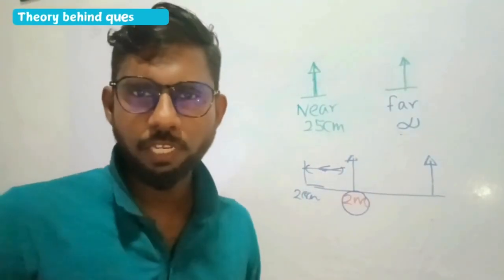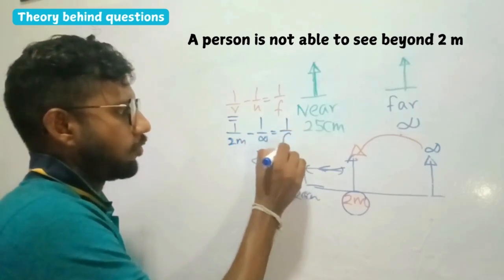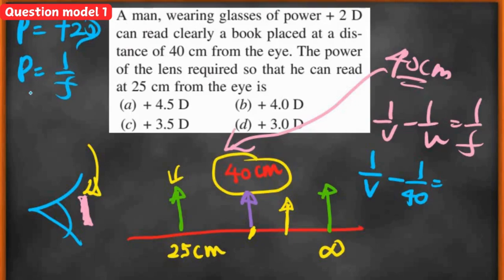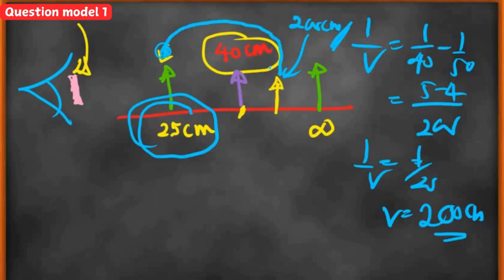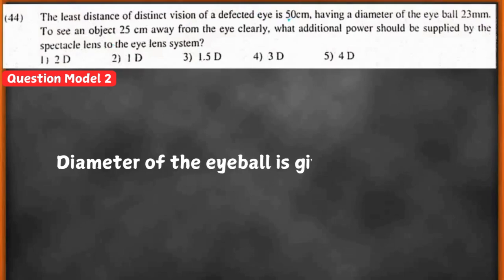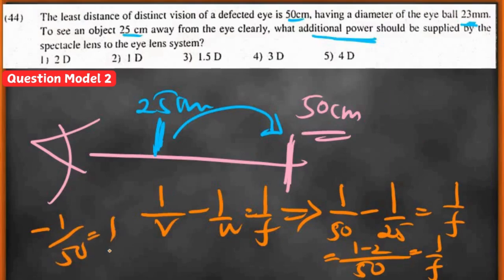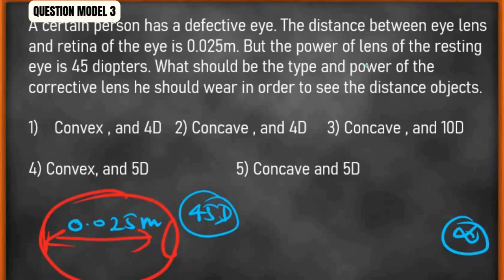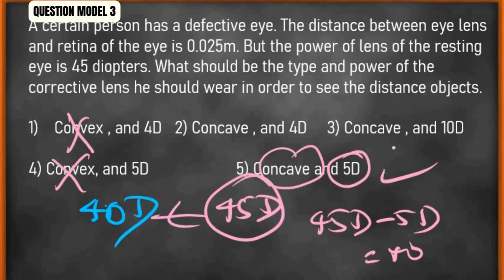Eye Defect Question Models | Physics English Medium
Here I am giving you set of question Models that are in MCQ paper. Try the given questions first. If you are not able to do the questions , follow through the guide , you will get an idea on how to slove the questions.Then it's your duty to find similar type of questions and practice.

 If you are new to physics way channel.
It's Thanuja Dilhara here. A graduate of University Of Moratuwa. I am sharing my years of  personalised teaching experience with you.